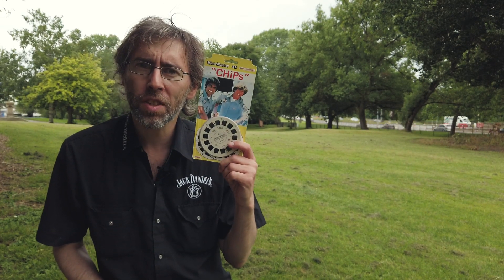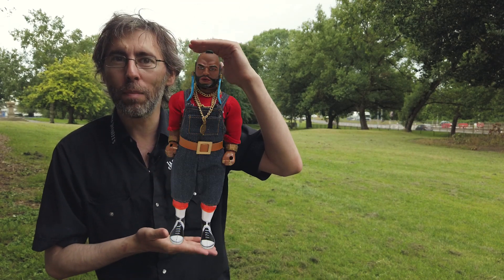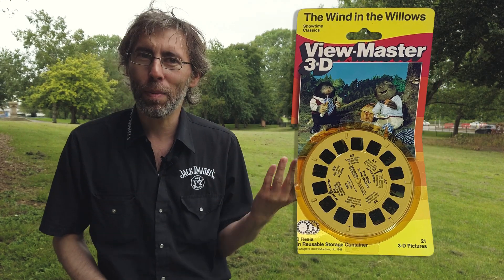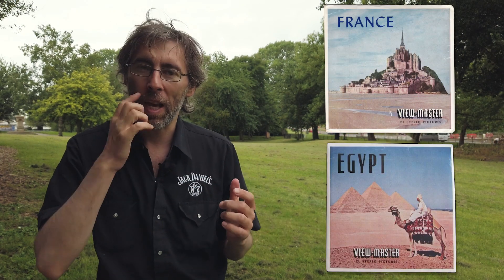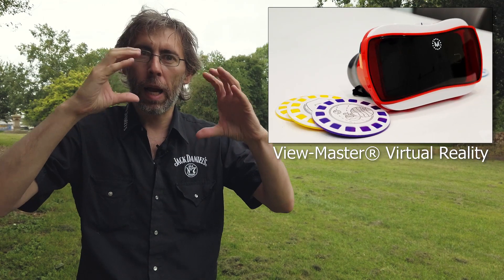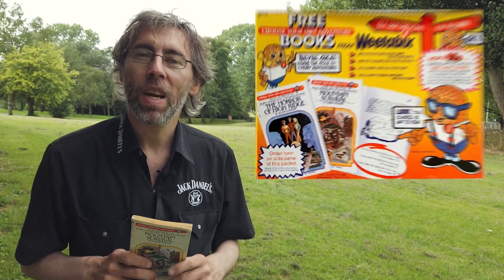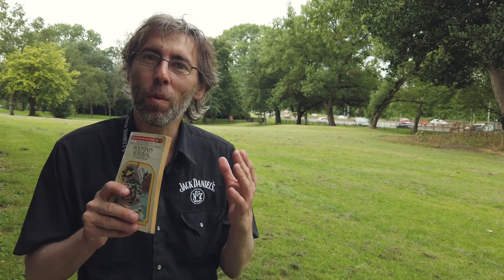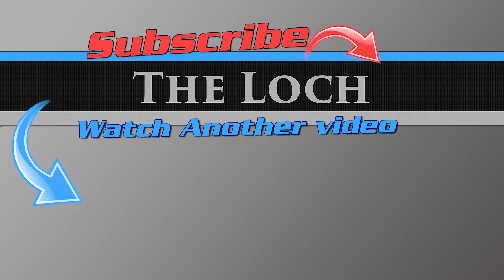View-Master® | Choose Your Own Adventure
ViewMaster - Choose Your Own Adventure - In this video I find my old Viewmaster and also reminisce about the time my sister was Manageress of Woolworths, then I take a look at a Choose your own adventure book that was given away Free with Weetabix.

► About

View-Master is the trademark name of a line of special-format stereoscopes and corresponding View-Master "reels", which are thin cardboard disks containing seven stereoscopic 3-D pairs of small transparent color photographs on film. It was manufactured and sold by Sawyer's.

The View-Master system was introduced in 1939, four years after the advent of Kodachrome color film made the use of small high-quality photographic color images practical. Tourist attraction and travel views predominated in View-Master's early lists of available reels, most of which were meant to be interesting to users of all ages. Most current View-Master reels are intended for children. There have been some 25 viewer models, thousands of titles, and 1.5 billion copies of reels. The basic design remained intact for reels and internal mechanisms, despite its long history and many changes in models and materials, ensuring that every reel will work in every model

In 2019, Mattel partnered with MGM to announce an upcoming feature film based on the View-Master. The project will be co-piloted by Robbie Brenner of Mattel's Films division and MGM's Cassidy Lange.

► Mountain Survival (Choose Your Own Adventure: 28)
by Edward Packard

Publisher: Bantam Doubleday Dell Publishing Group Inc
Illustrated by Leslie Morrill

The decisions of the reader determine the course of the story of the struggle to survive winter conditions in the Canadian Rocky Mountains.

You are flying with a friend in the Canadian Rockies, and due to bad weather, the plane crashes and your friend's foot is injured. You need to traverse 9 miles in the mountains to a ranger station, radio for help, and potentially decide what to do next. Except for a criminal in the cabin who is holding a child hostage for ransom, all of the other hazards come from our good friend Mother Nature, and include such child friendly things as hypothermia, a pulmonary edoma, walking off a cliff (it is a blizzard and you are out of it), getting killed by a grizzly bear, and freezing to death. To be fair, the book has some choices centered around basic navigational knowledge and reading a map, and Packard is careful to have a consistent geography throughout. The book's realism extends to the criminal, who is nervous and ambivalent, but is still dangerous. This is a well-written book.